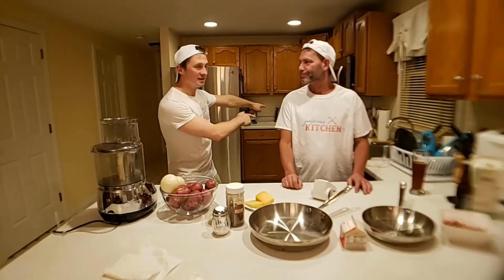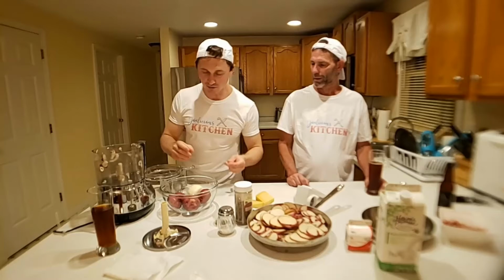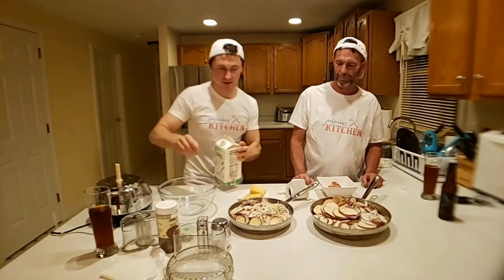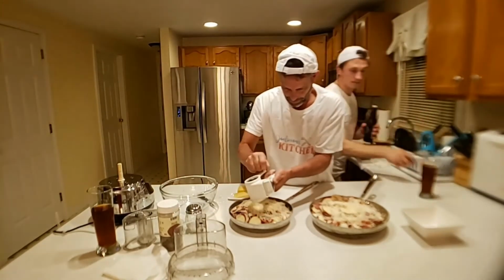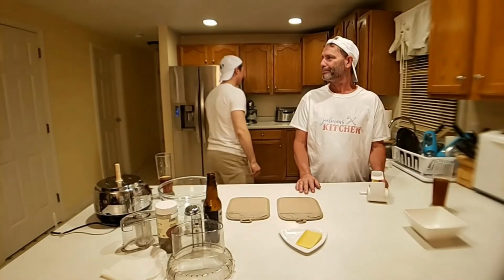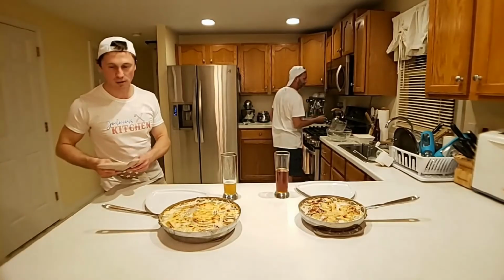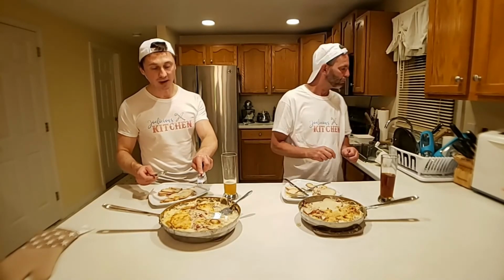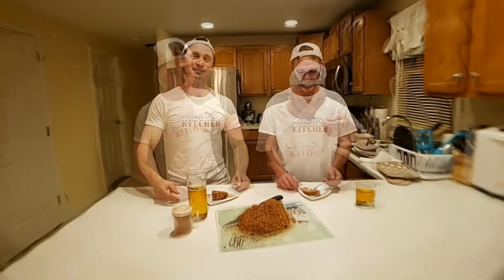Joelicious Kitchen - Episode 12 - Beer 'Tatoh Dauphinoise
Joe & Joe are making scalloped potatoes inspired by the recipe of Jamie Oliver, but of course, it has to be done in the Joelicious style!